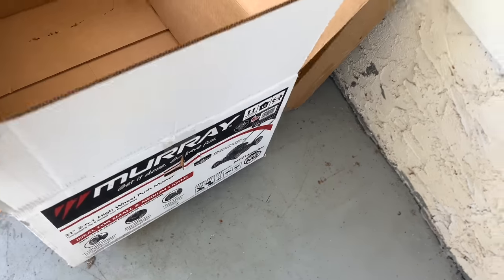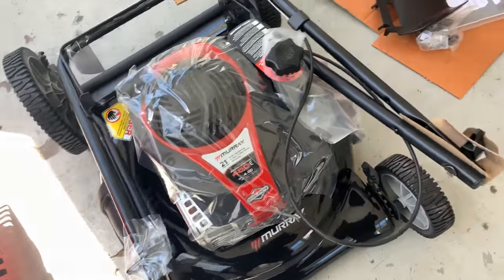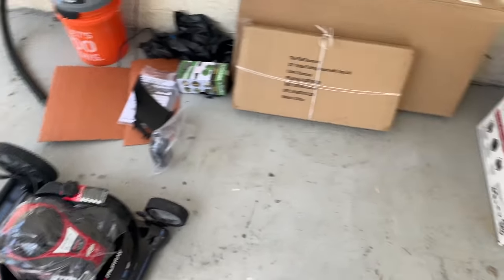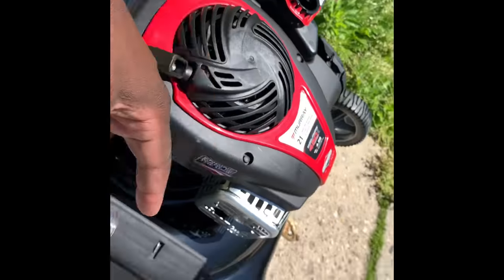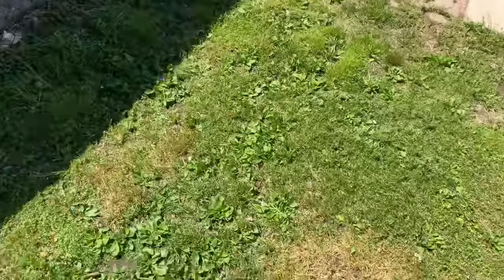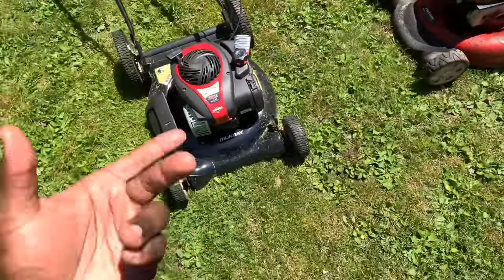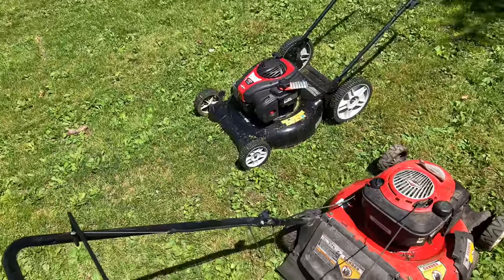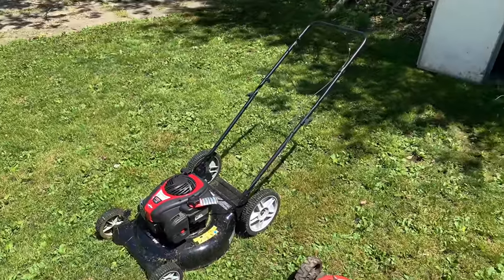MURRARY 21" 125cc Push Mower at WALMART